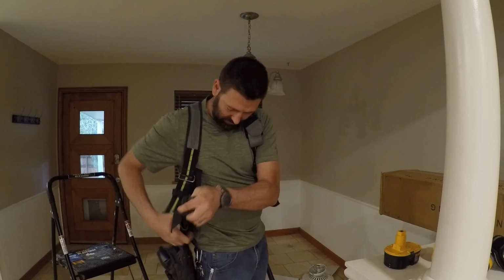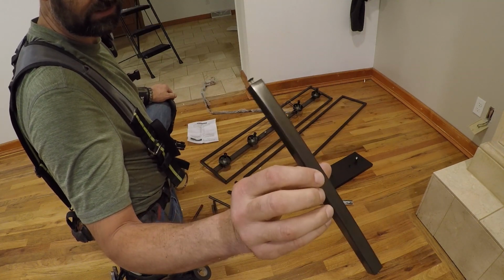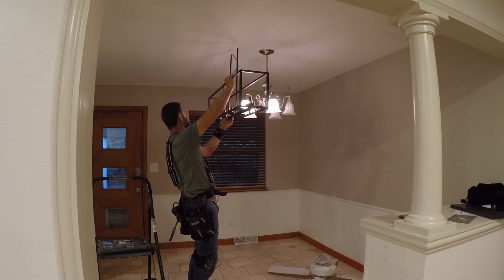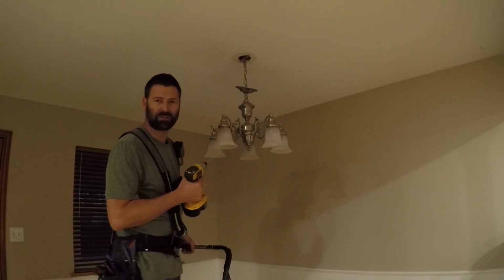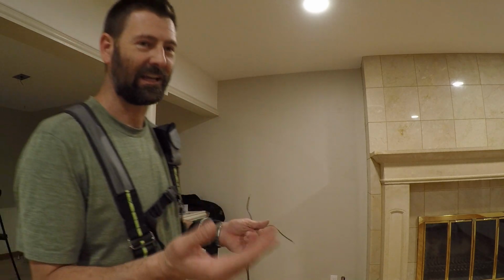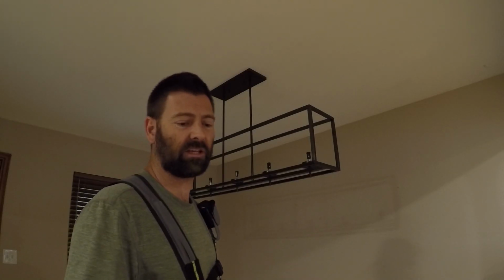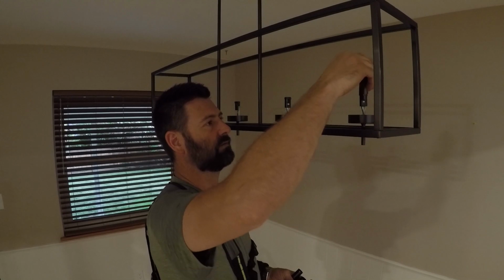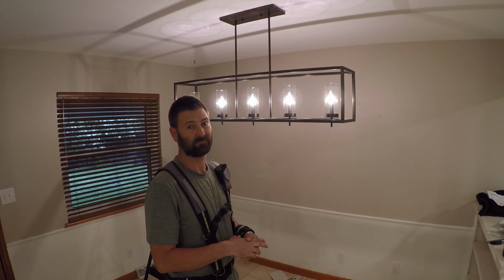How Much Money Can You Save With DIY Home Improvement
Start with this book for your DIY education. My magnetic wrist band